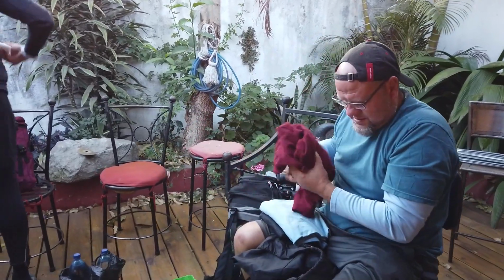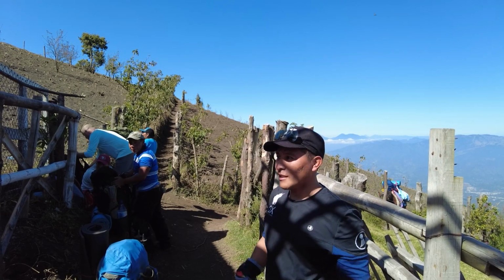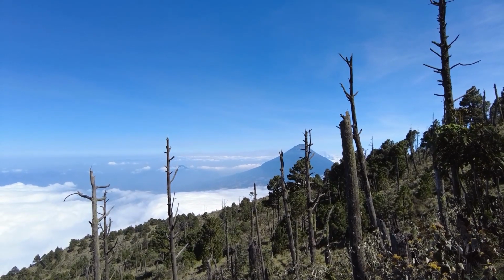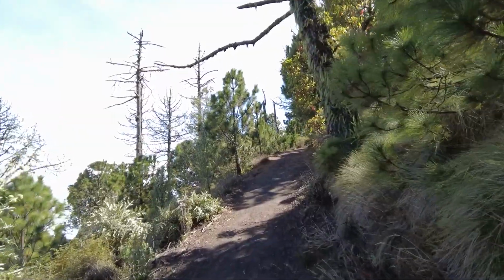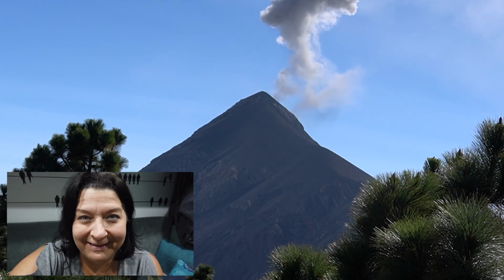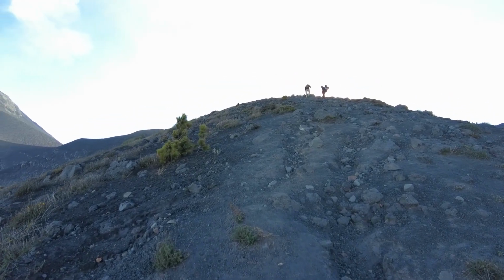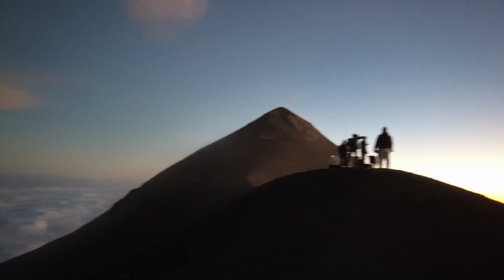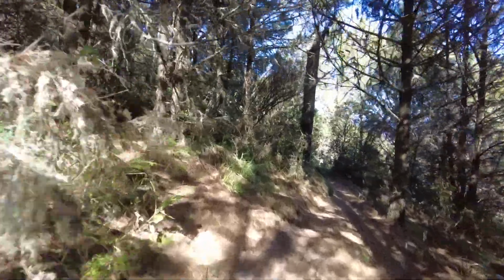Van Life Journey [Hike an EXPLODING VOLCANO]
Snow and Curt are van life traveling in Central America. Van Life in Guatemala is full of amazing sites... and a lot of active volcanos! In this episode, Curt is taking on his biggest challenge so far in this van life journey... he is hiking a live volcano! It is an overnight hike on Acatenango Volcano just outside of Antigua, but he is also climbing Fuego Volcano... and it erupts every 5 to 20 minutes! So, come along for this full time travelers epic hike... it is going to really push his limits, so we will have to see if he makes it. As Van Life Vloggers, we always promise to share the good and the bad!

To see behind the scenes action and help keep the wheels turning, head over to our YouTube Membership Page, and JOIN.

We also use MusicBox for music.